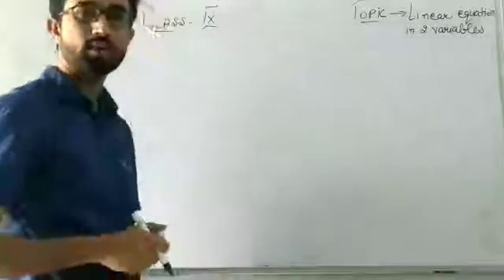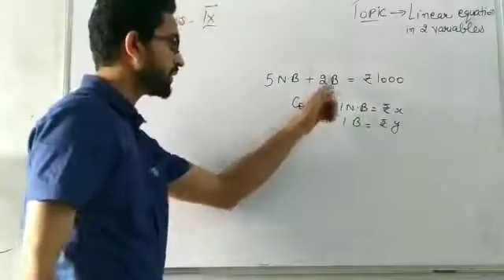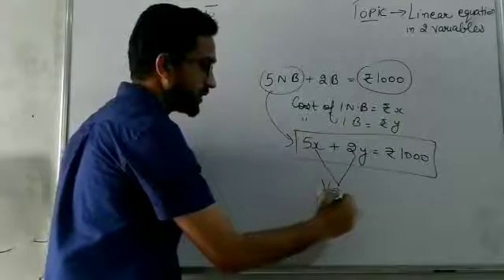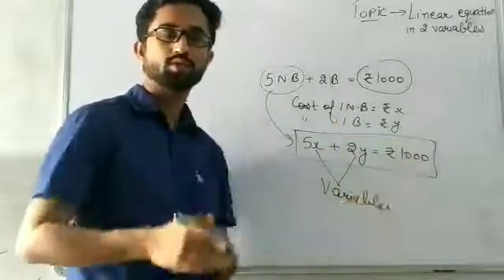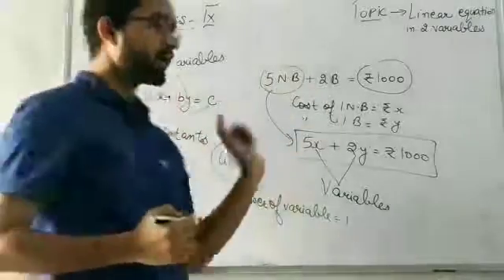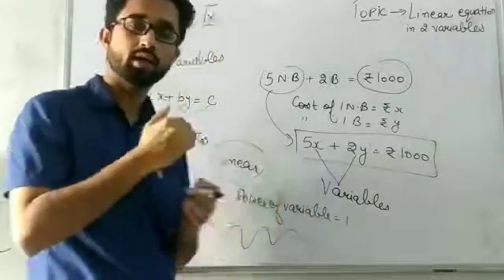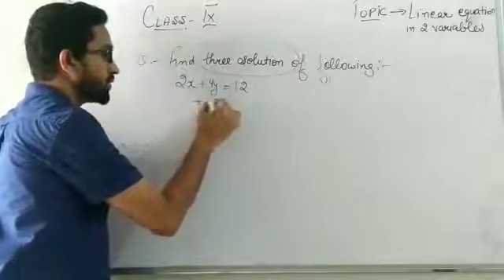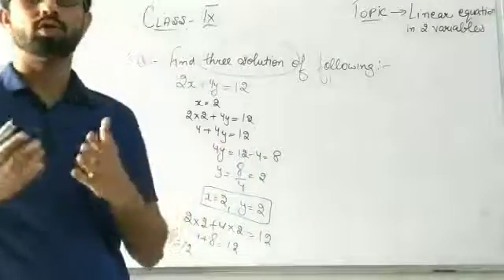9TH MATHS TOPIC LINEAR EQUA PART 1